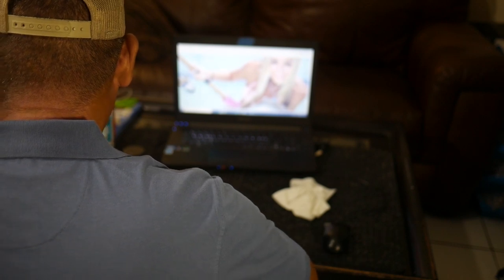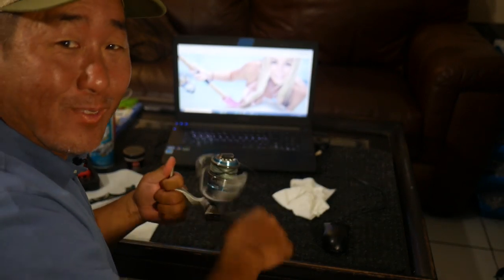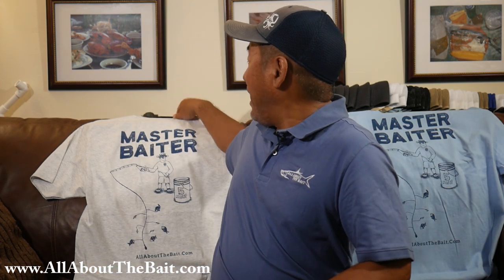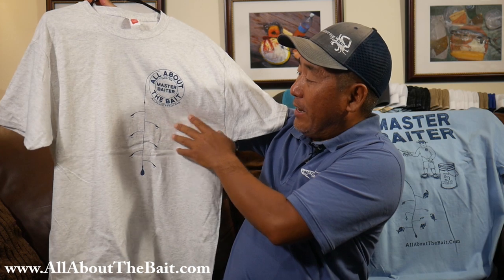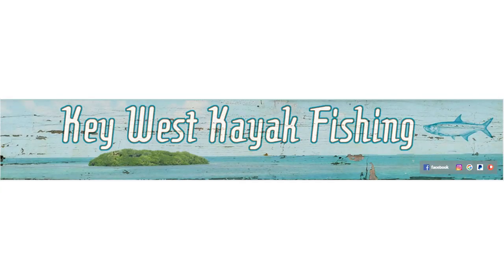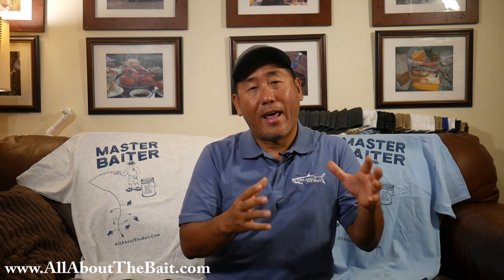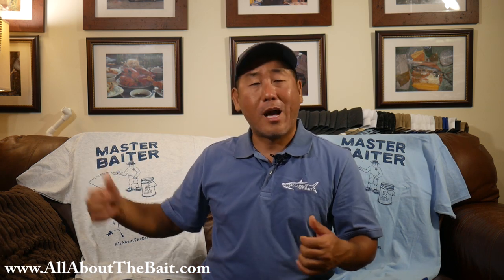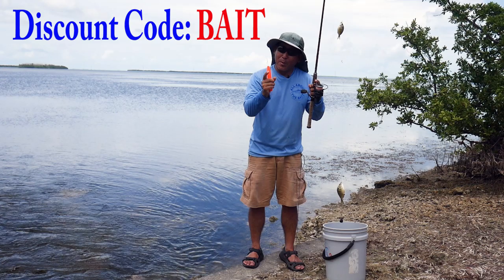EXPOSED: Steve Master Baiting